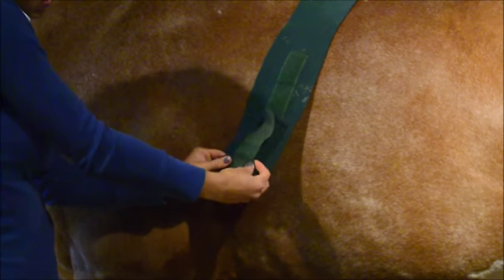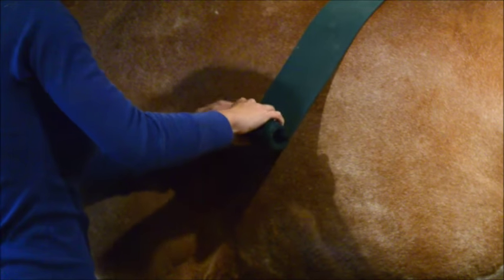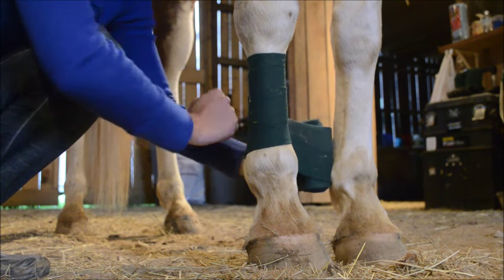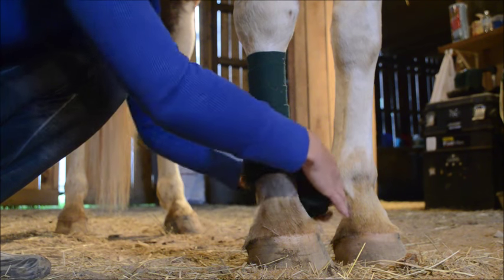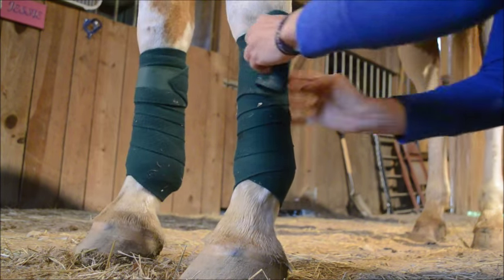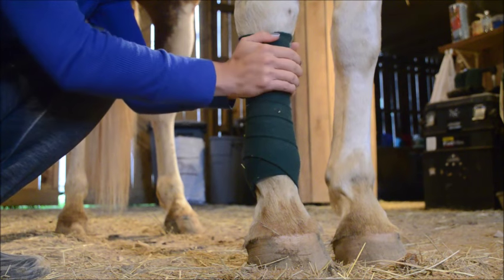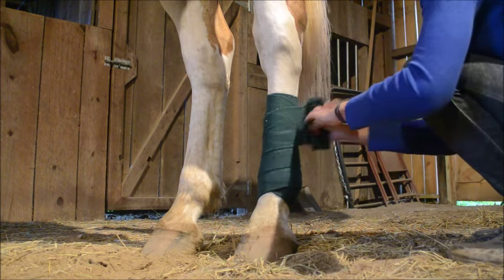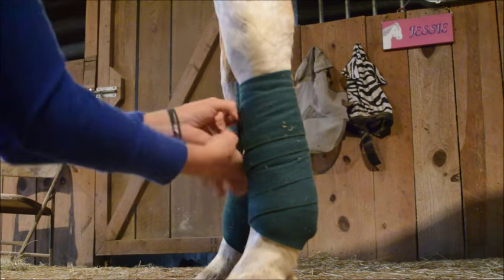Polo Wrap Tutorial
This video has been in high demand since I decided to re-film it, I hope you guys find it helpful!